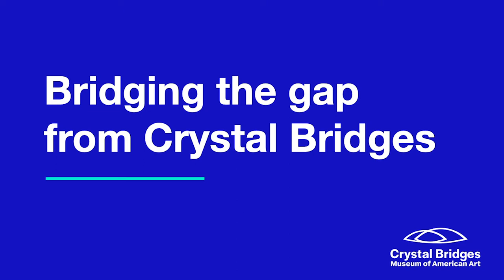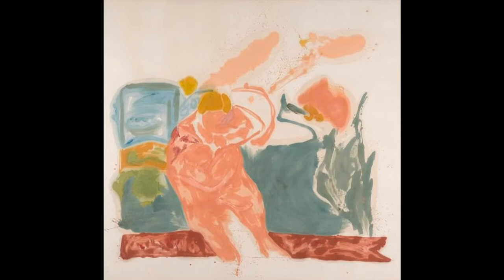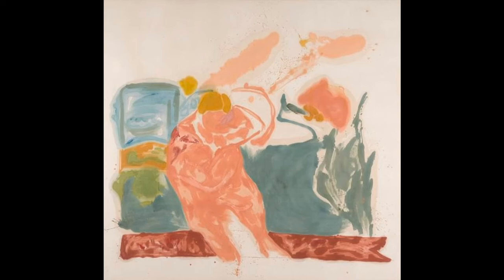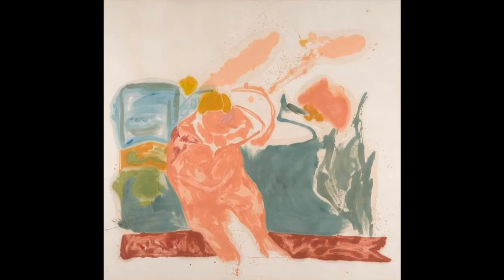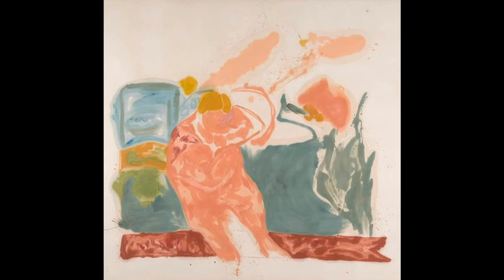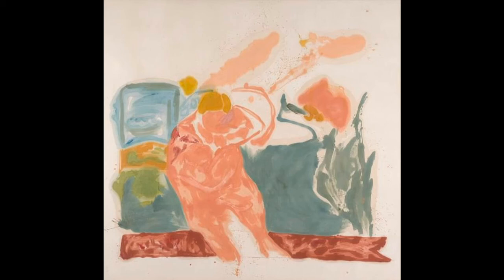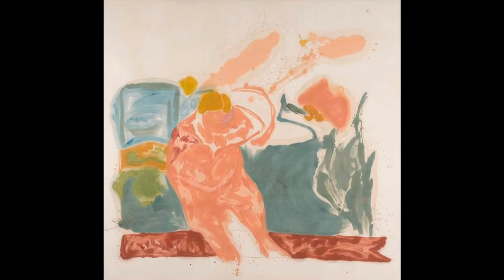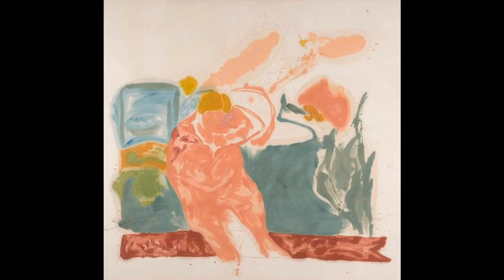Helen Frankenthaler, "Pink Bird Figure II," 1961 | Bridging the gap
This video is about a style of art known as Color Field.Wewill learn how Helen Frankenthaler innovated new ways of abstract expressionism by creating a method of painting known as "soak stain," utilizing not only thechance occurrence of free flowing paint, but also the emptyspace left on the canvas.This video is appropriatefor grades 4th-8th.